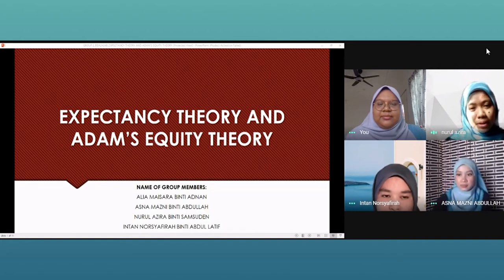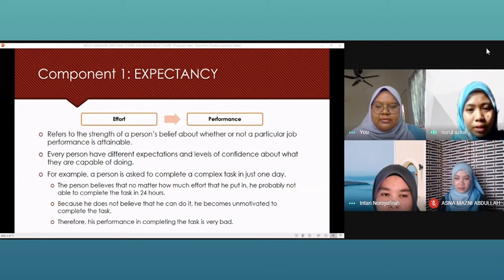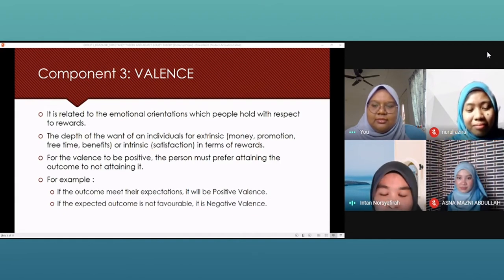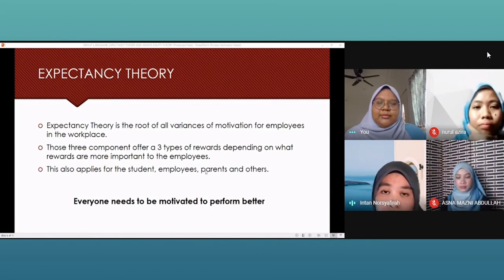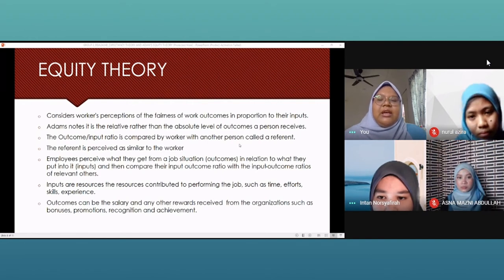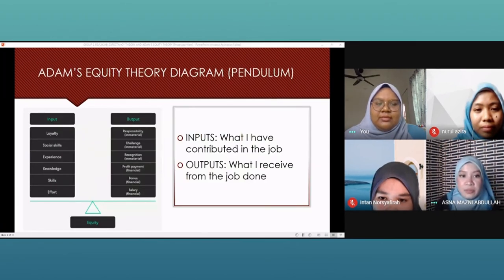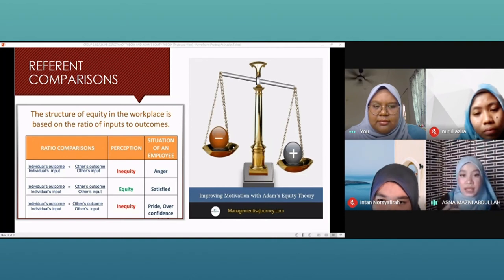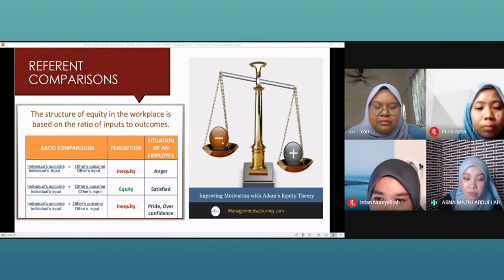GROUP 2 RBA2422B USR401 EXPECTANCY THEORY AND ADAM'S EQUITY THEORY OF MOTIVATION